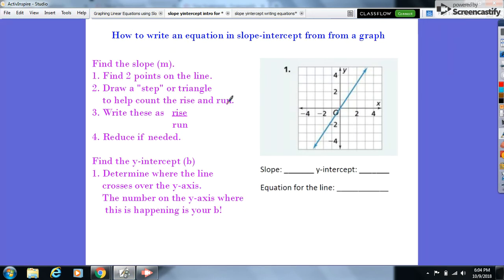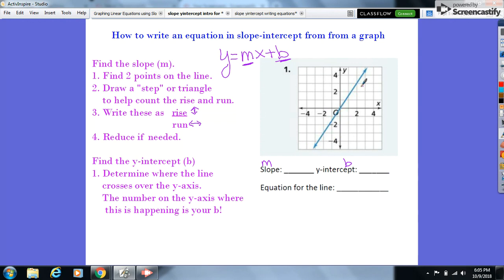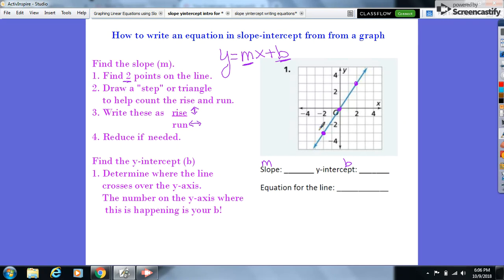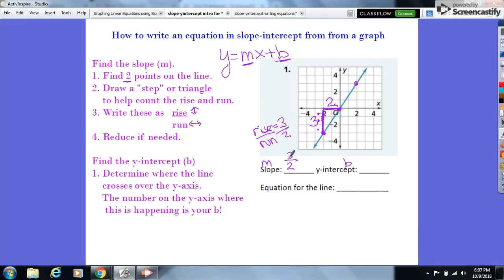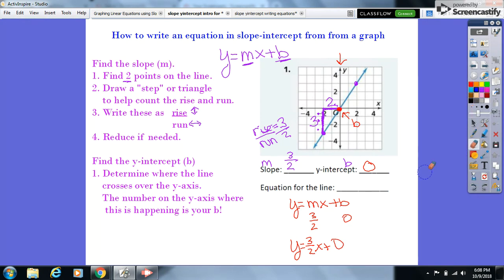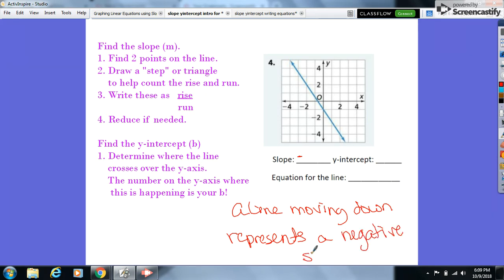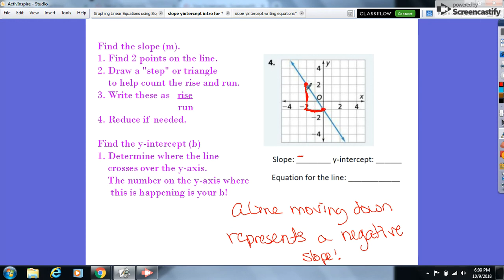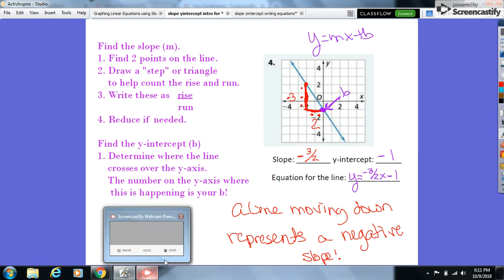How to write an equation in slope-intercept form from a graph